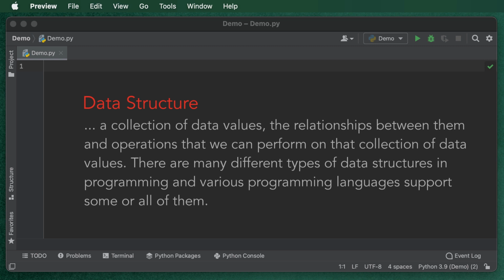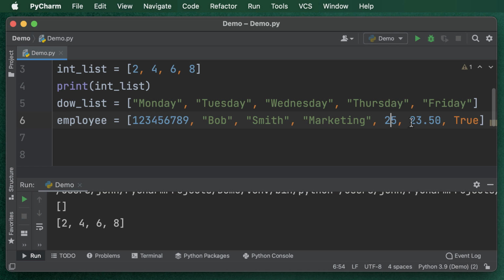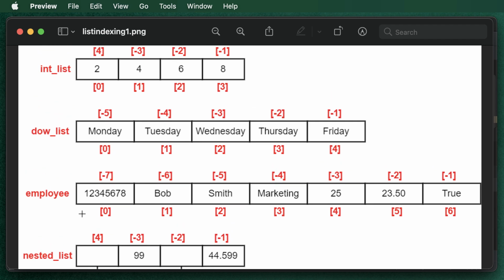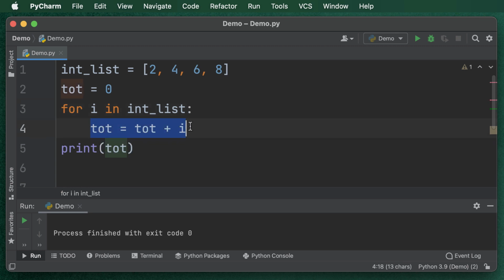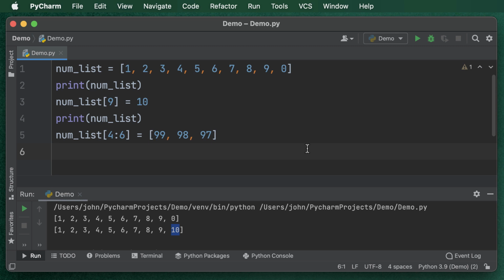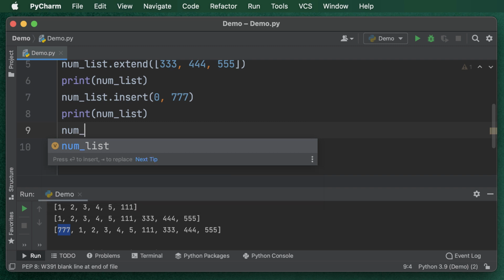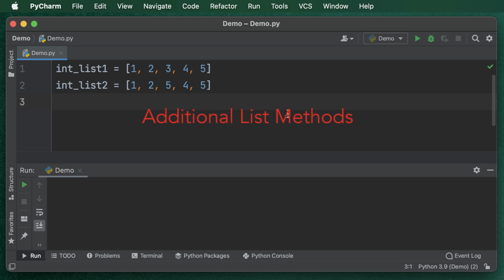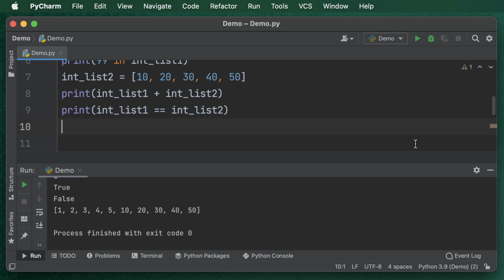Python Fundamentals: Lists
In this video, I introduce you to the Python List data structure. This video is a component of my eBook List discussion which you can find